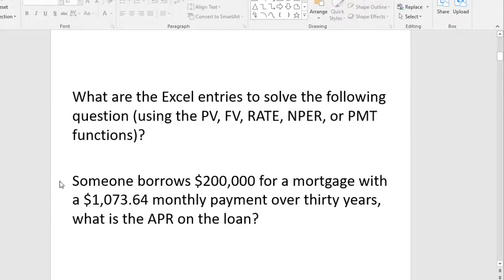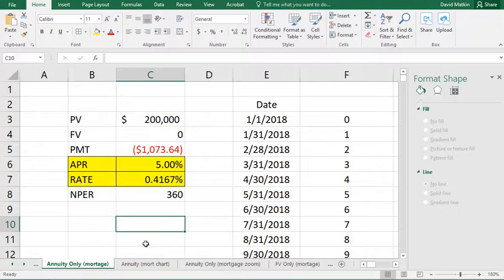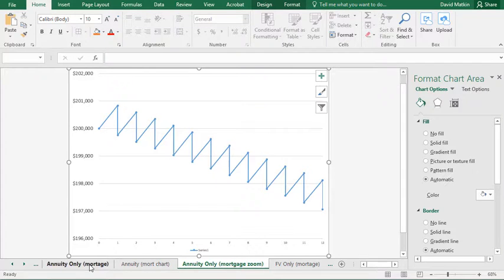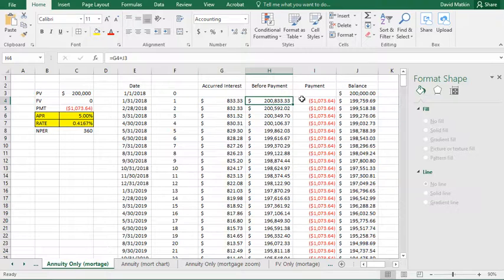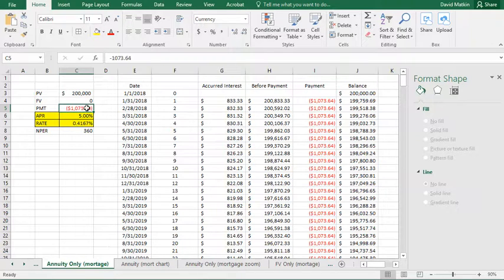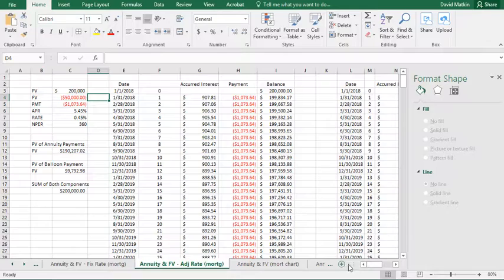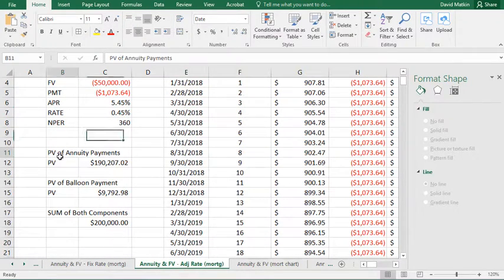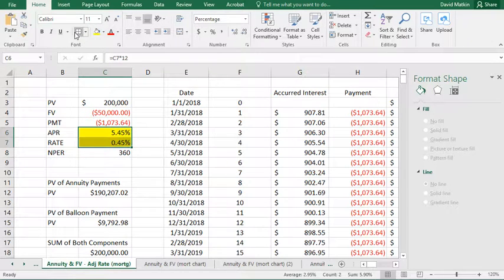Annuity Calculation - Classroom Example